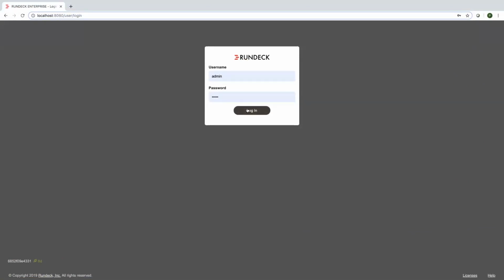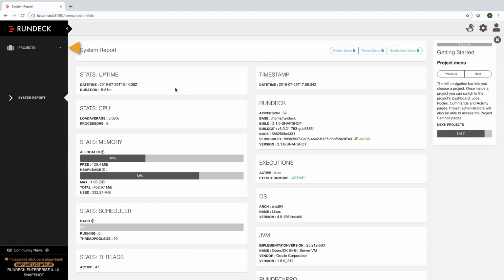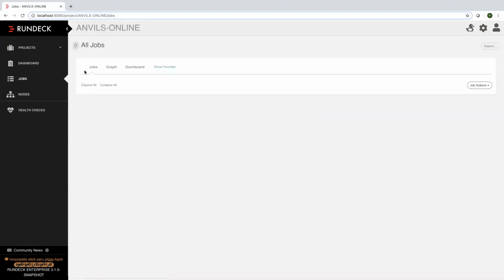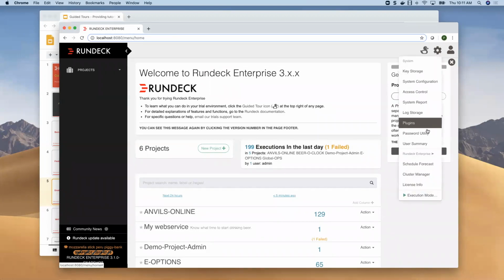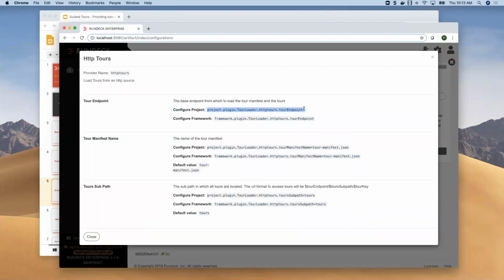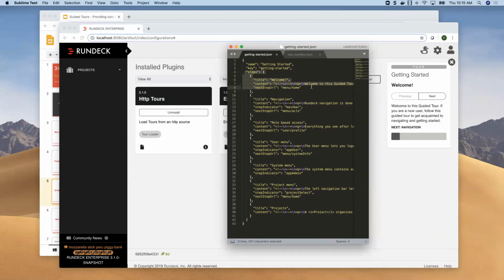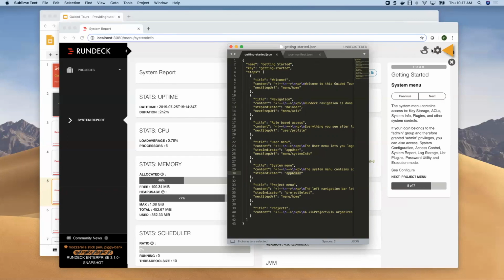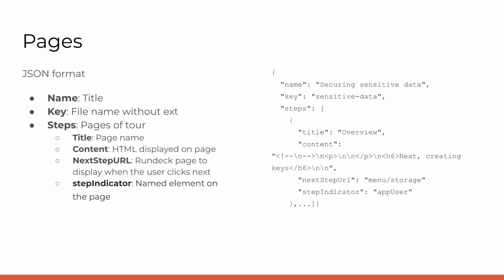Customer Success Tutorial: Creating Custom Guided Tours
The Guided Tour plugin allows you to create customized, environment specific instructions to appear in the Rundeck console. Tour pages embed HTML content and include functions that highlight Rundeck menu items and change screens as the user navigates through the instructions.

By the end of this tutorial, you'll have learned:
     •   What is a guided tour?
        • Where to get and install the Tours plugin
        • How to enable the Tour feature
        • Author and publish custom Tours

Recommended for:  Advanced Rundeck Project and System Administrators who need to onboard new team memebers or other groups.

--or--